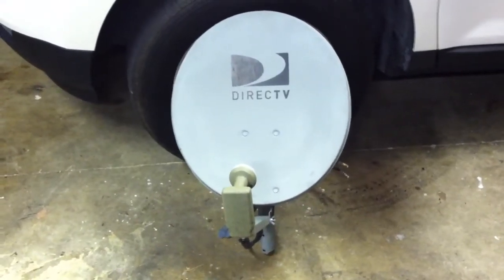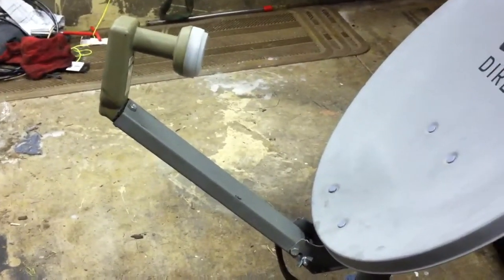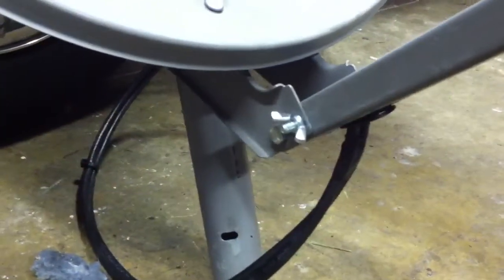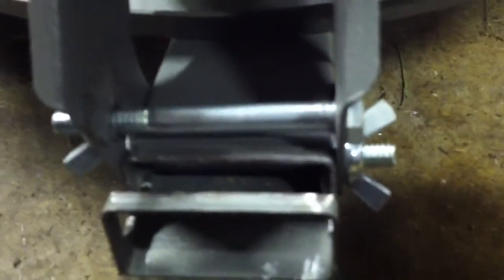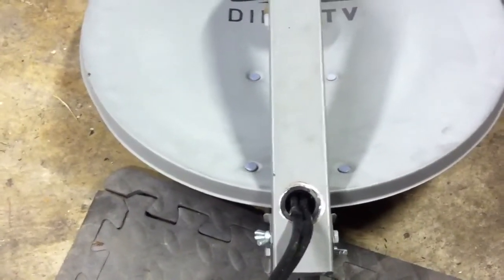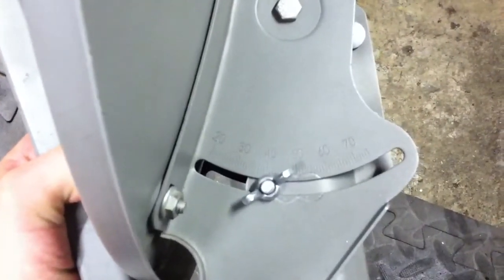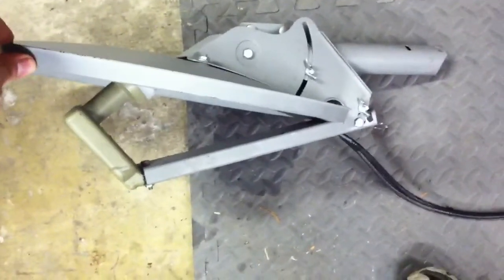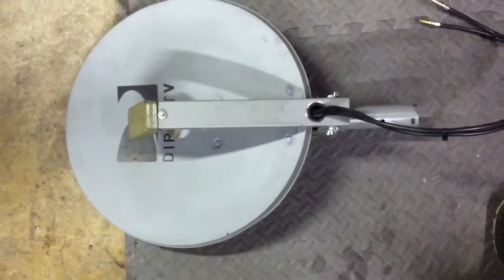RV satellite dish "travelite dish"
This is the first video I have made for YouTube, but I figured that I love this setup so much I should share it with all the other RVers out there.  If you find a way to improve the design post the video as a response so everyone can see it!